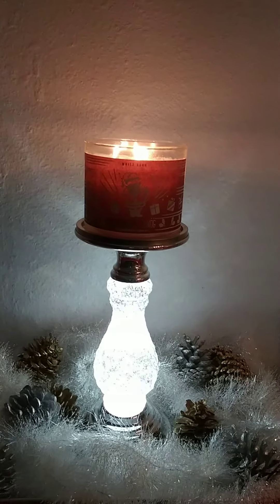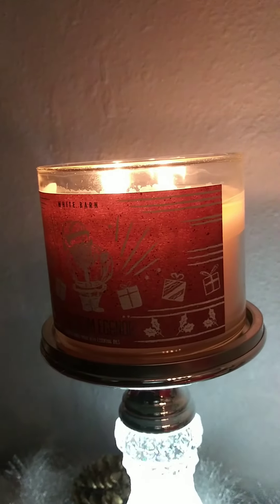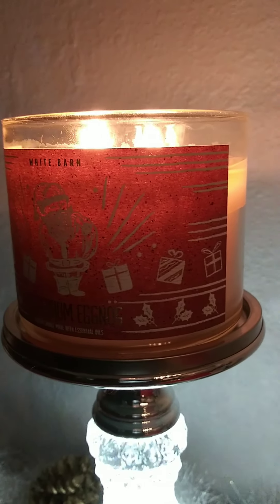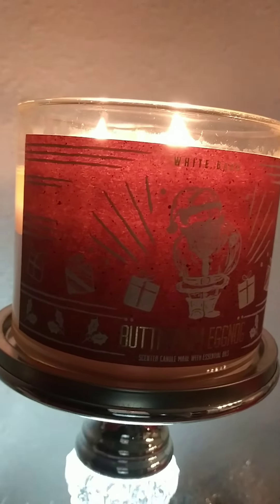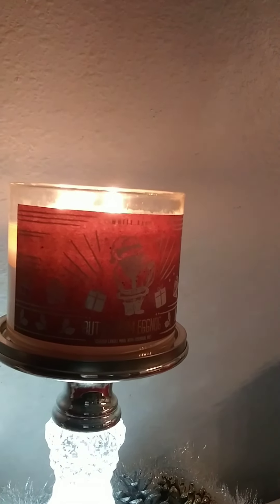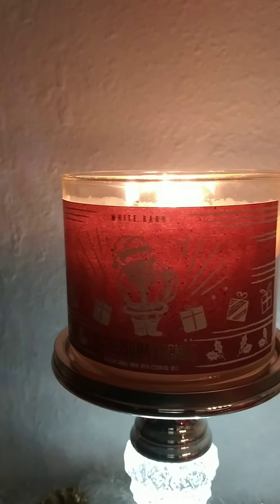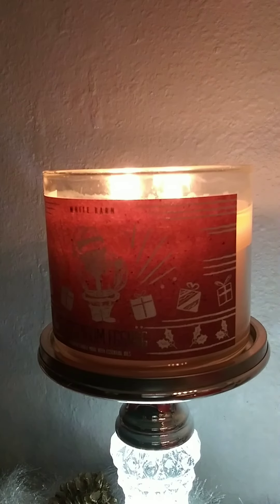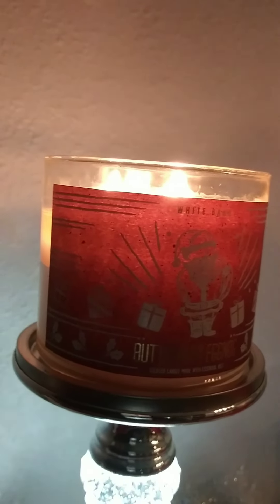12 Days of Candles Bath & Body Works (Day 8)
Butterrum Eggnog 3 wick candle for day 8 of 12 days of candles celebration, uploaded a bit late but here it is :)